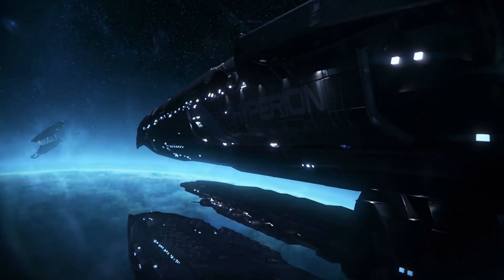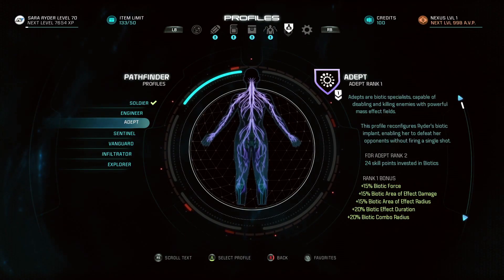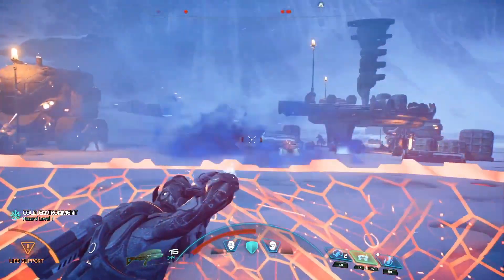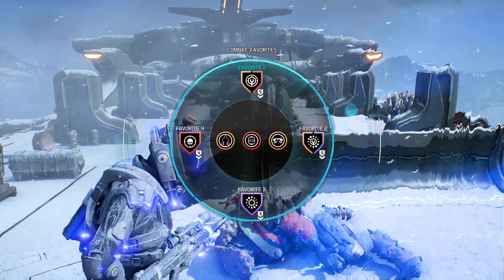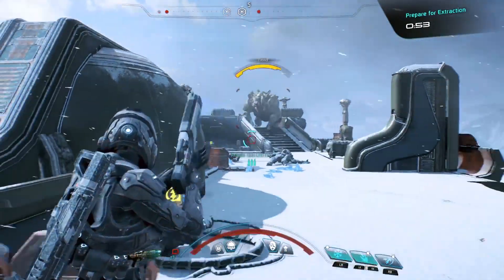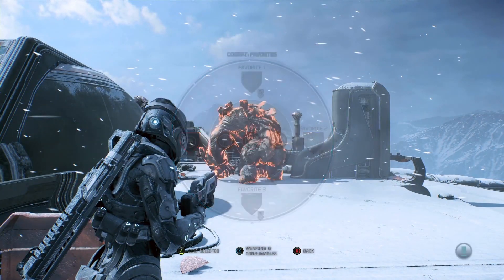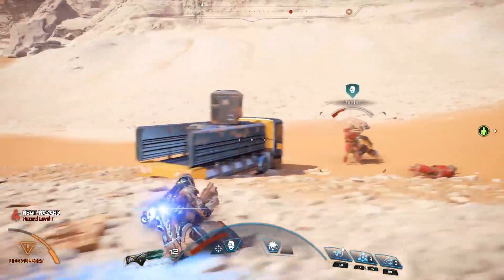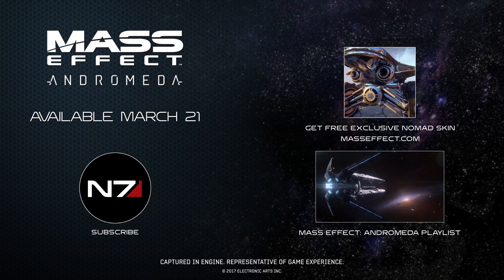MASS EFFECT ANDROMEDA Gameplay bourré d'action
Date de sortie : 23 Mars 2017 sur PS4, Xbox One et PC

Abonnez-vous dès maintenant pour ne pas rater le trailer ou la bande annonce en francais (FR, VF, VOSTFR) du moment, ainsi que les vidéos de gameplay des jeux vidéo sur console, PC et mobile à venir sur JeuxActu !